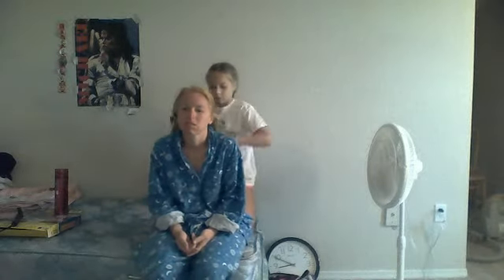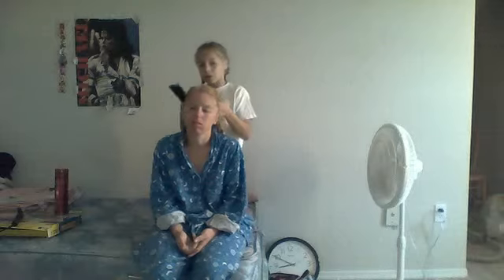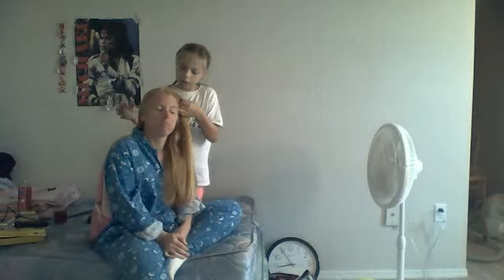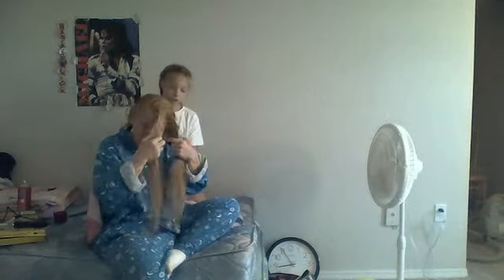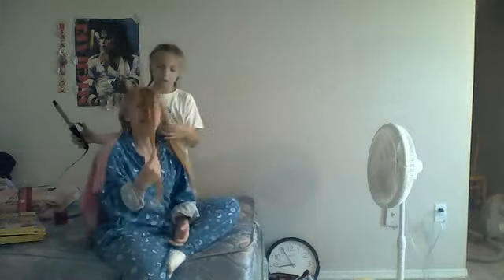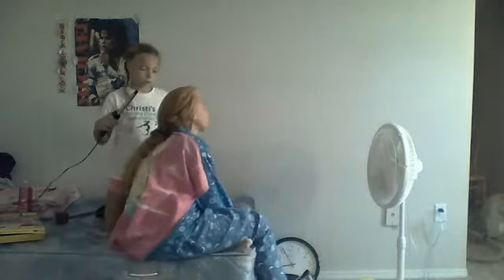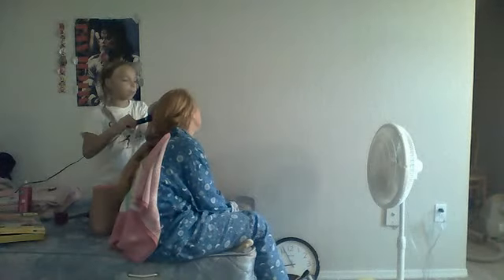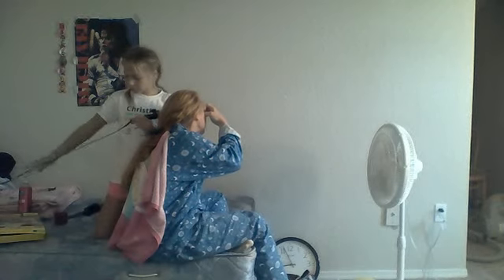how to curl your hair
in this video I am using my Conair medium curling iron featuring my mom